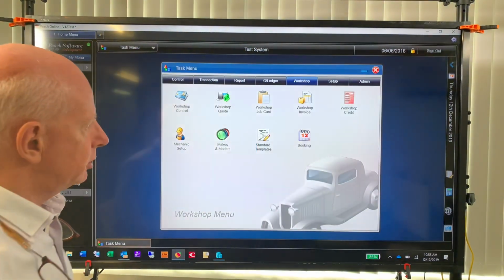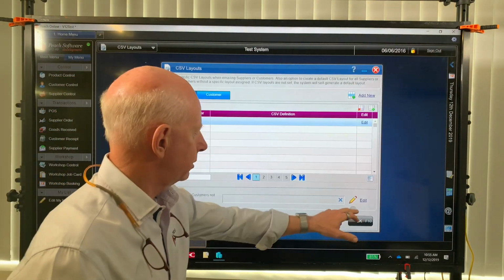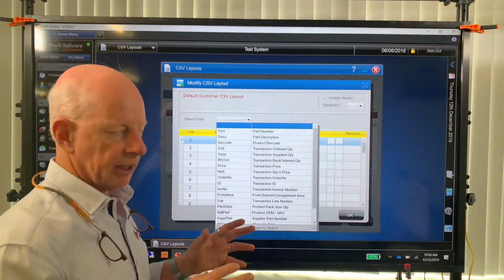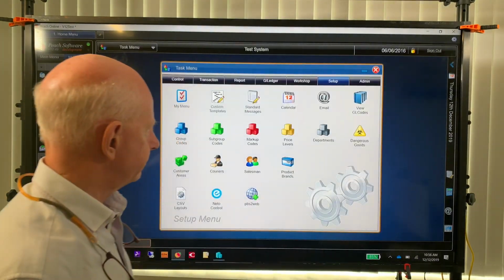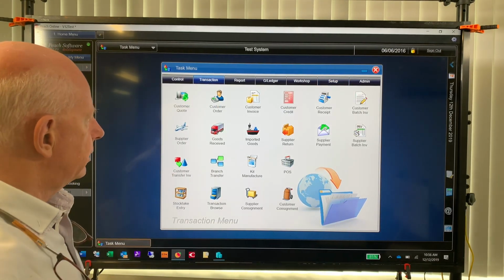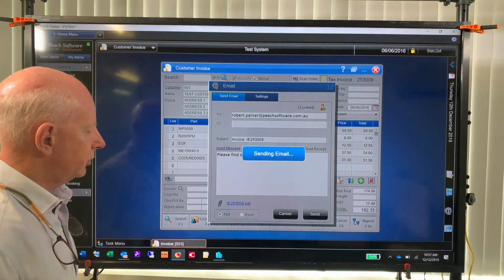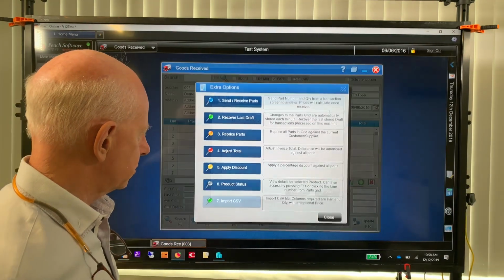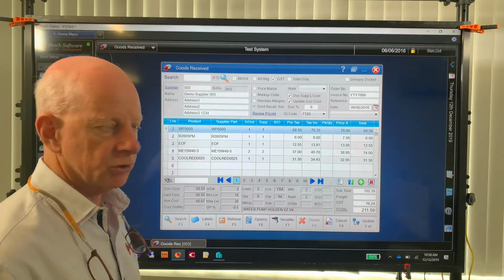Customer CSV Files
Weather you're sending Customer invoices or the Supplier Orders, it often helps the recipient to be able to Import the file into their software. For Supplier Orders it means the supplier may get the order into their system faster and get your goods shipped. For your customers, it all about simplifying their purchasing process. This video demonstrates setting up a Default CSV Template and also being able to set up dedicated templates for your suppliers or customers to suite their software.